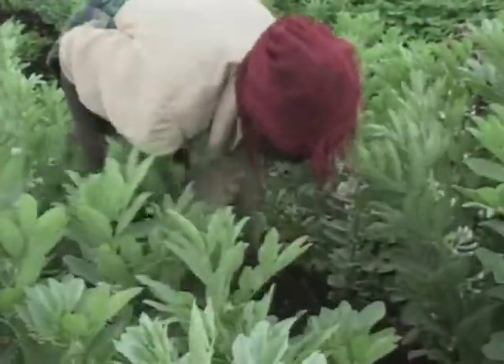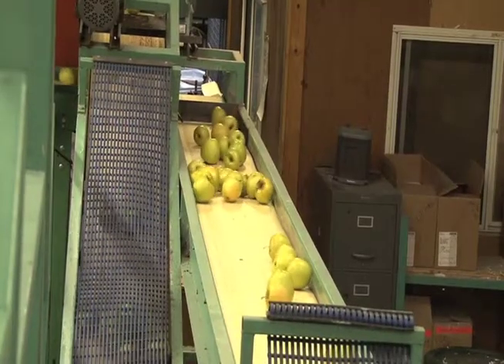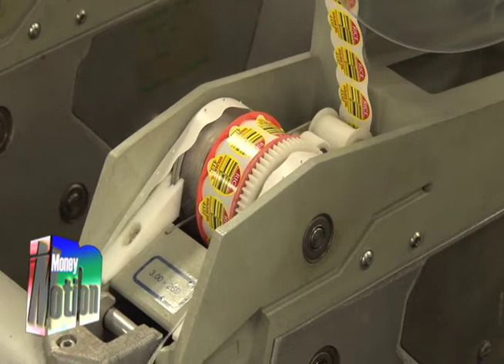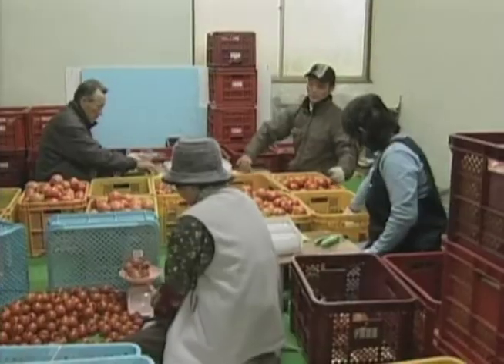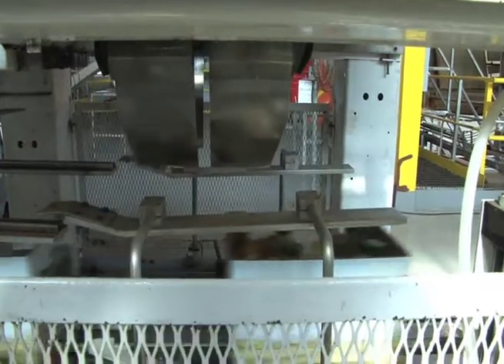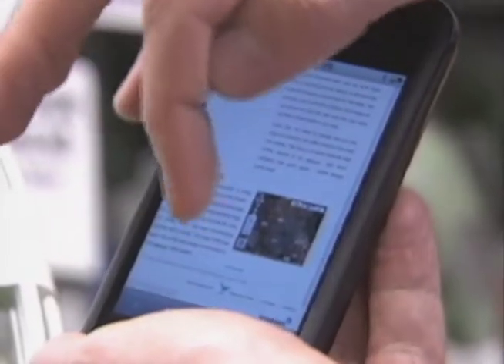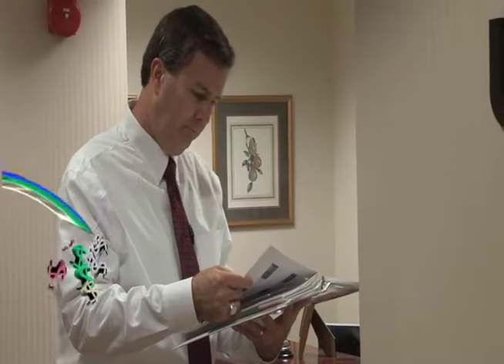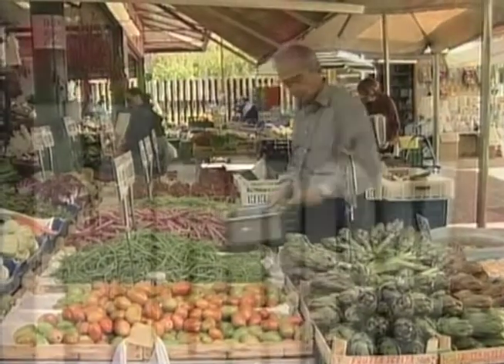Global Food standards becoming more harmonized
There are nearly seven billion people in the world.   It takes a lot of food to keep us alive.   And the food we eat comes from all over the globe.  GAP standards, good agricultural practices, have become more harmonized to meet a single international standard to benefit the farmer and the consumer.  VOA's Philip Alexiou reports.